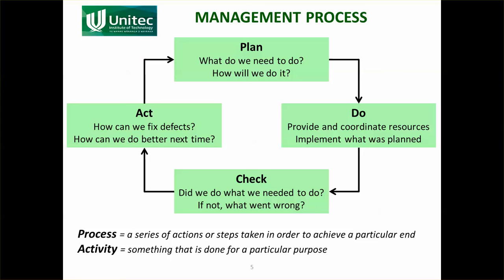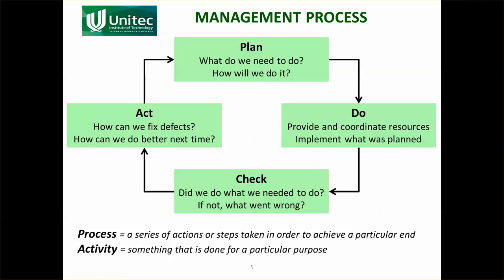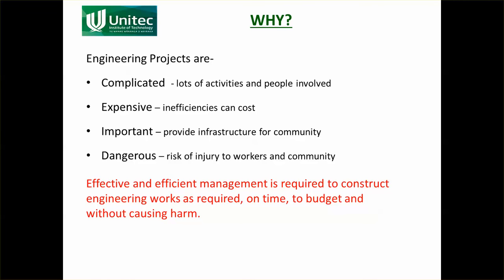EM 1 2 Engineering Process